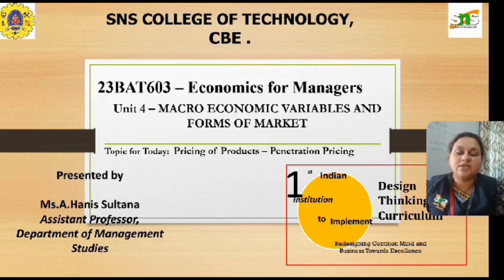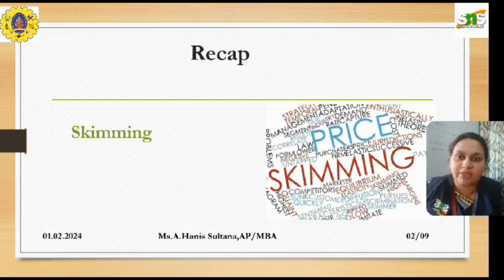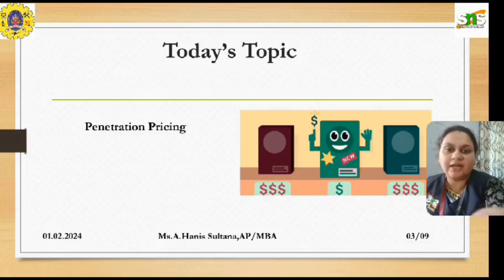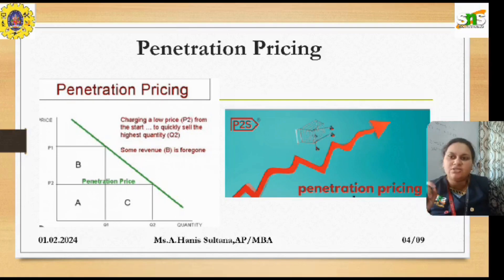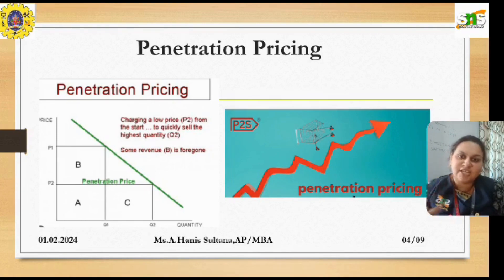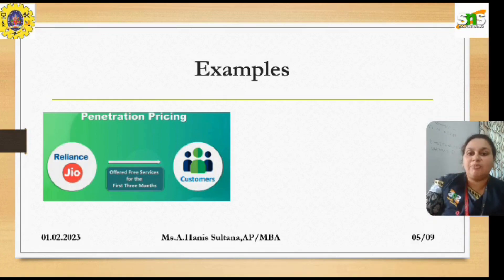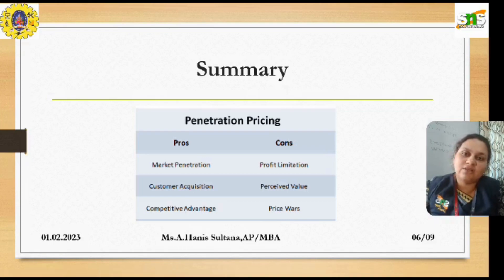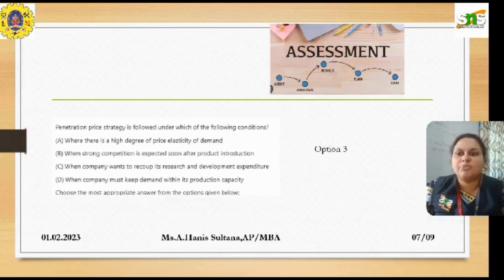Penetration Pricing - Series 5